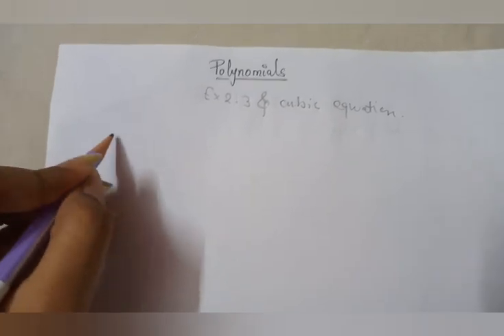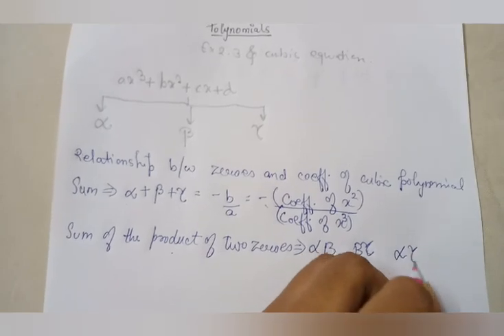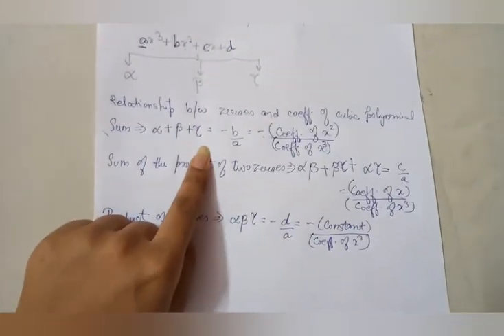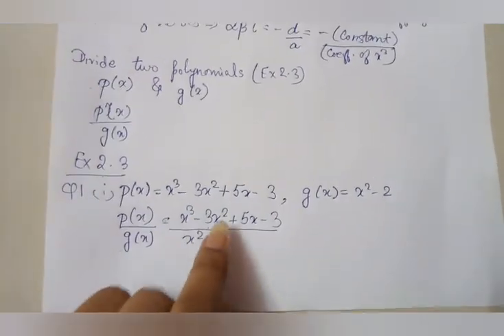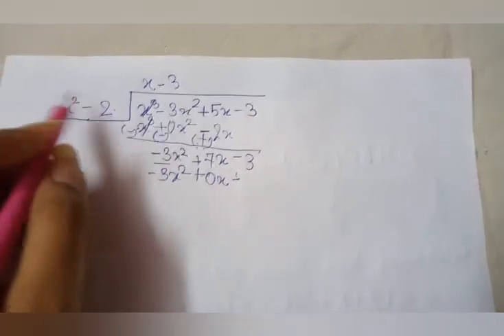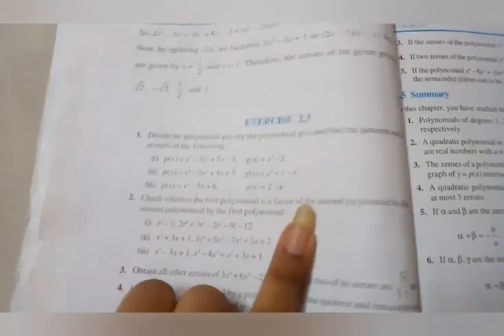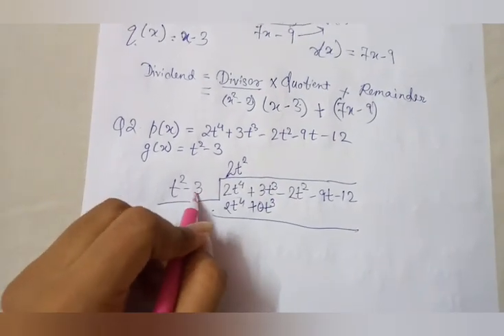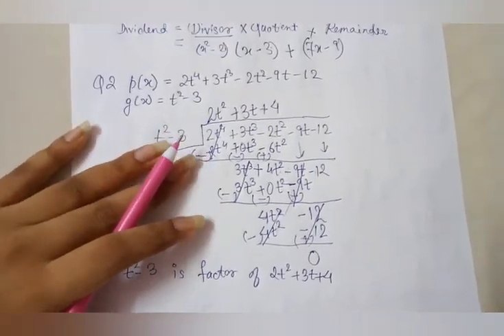Polynomials(Chapter 2) exercise 2.3 ncert textbook solutions(Part 1)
Complete explanation of concept and solution of chapter 2(Polynomials)

For exercise 2.1

For exercise 2.2